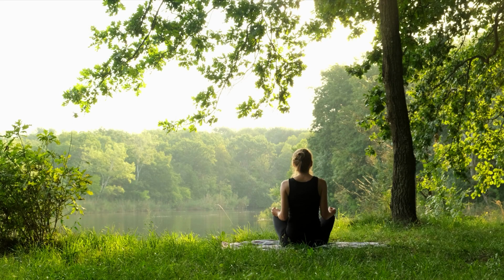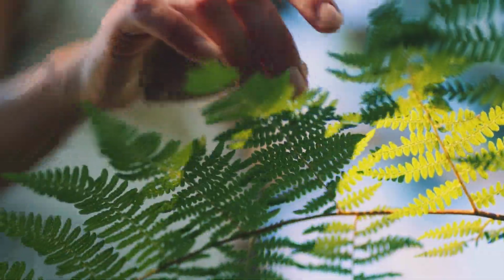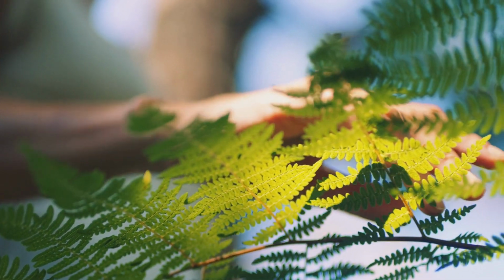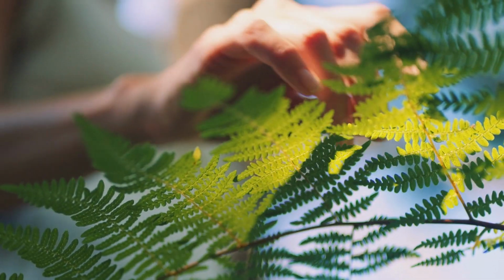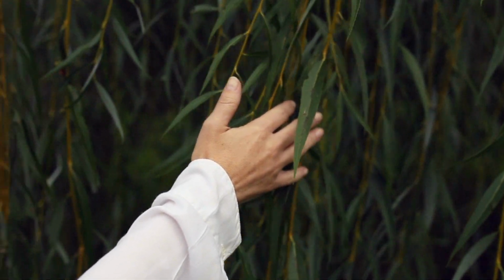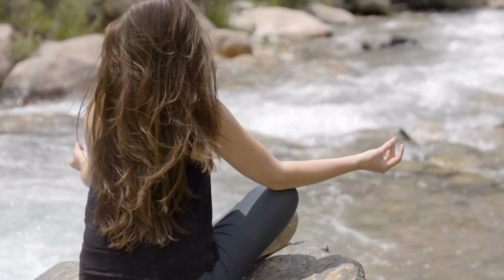Grounding Exercises Earth Based Techniques for Stress Relief and Emotional Balance YouTube Video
🌿 Grounding Exercises - Earth-Based Techniques for Stress Relief and Emotional Balance 🌿

Welcome to today's video, where we explore the power of earth-based grounding exercises to help you reduce stress and achieve emotional balance! Join our host as they guide you through these simple, yet effective techniques to help you reconnect with nature and find your inner peace. 🌱🌎

⏰ Timestamps:
0:00 - Intro: Embrace the world of grounding exercises
0:06 - Visualization: Root yourself deep within the earth
0:21 - Connecting with Plants: Feel the energy of nature's living beings
0:36 - Creating a Natural Altar: Design your own sacred space with earth elements
0:51 - Conclusion: Rediscover balance and harmony

In this video, you'll learn how to tap into the earth's energy through visualization, connect with plants to rejuvenate your spirit, and create a natural altar to maintain a daily practice of grounding and centering. 🍃✨